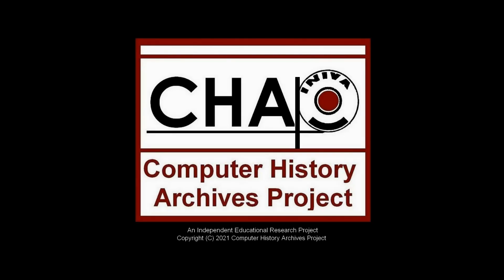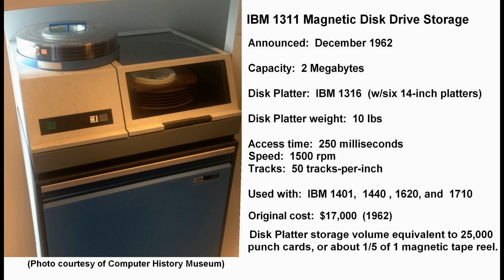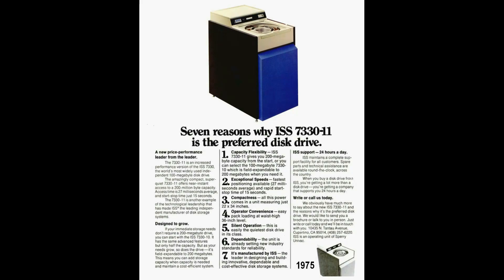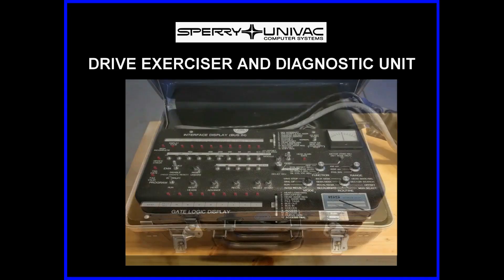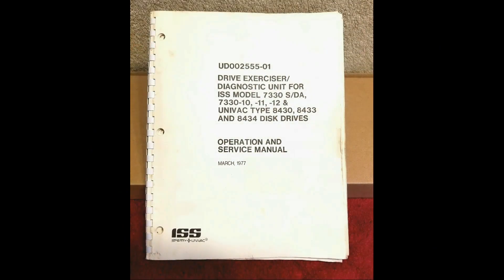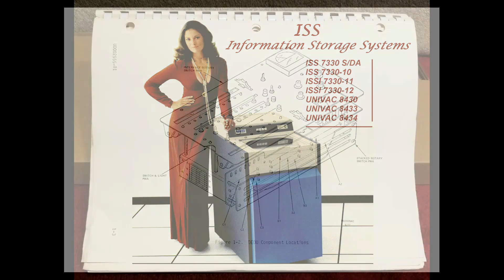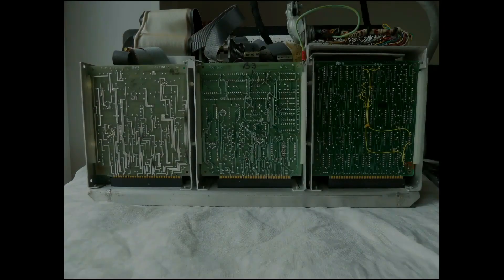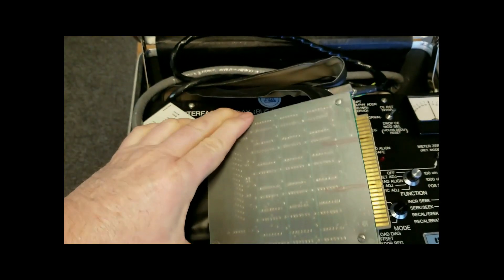Computer History 1977 SPERRY UNIVAC DEDU Disk Exerciser Diagnostic Unit Magnetic Analyzer Unisys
Computer History: Sperry Univac Drive Exerciser (DEDU).  The Woman in Red in red is from a 1977 Information Systems advertisement.  This video describes high-tech, portable DEDU diagnostic unit for magnetic disc storage drive testing and maintenance.  We explore the insides of this vintage field engineer testing machine.  The few of these machines that survived are in the hands of collectors and museums.  Run time:  just under 4 mins.

Uploaded by the Computer History Archives Project ("CHAP"), dedicated to the sharing of vintage computing technologies.